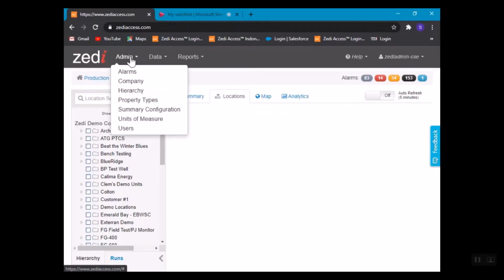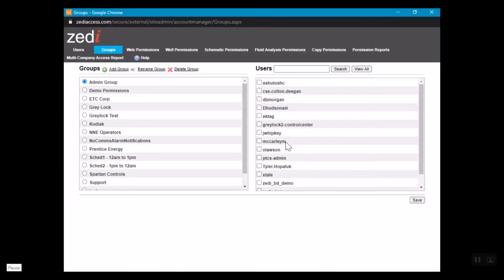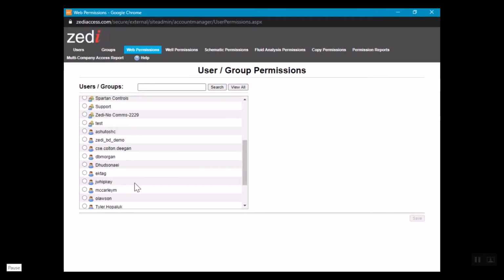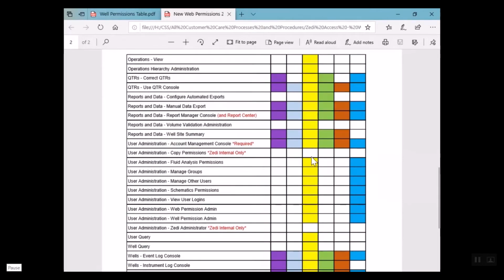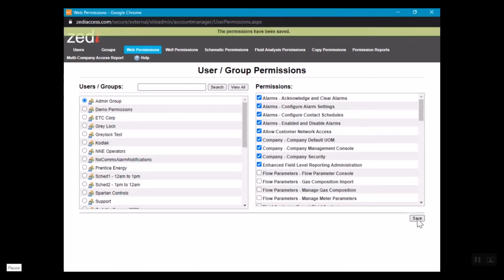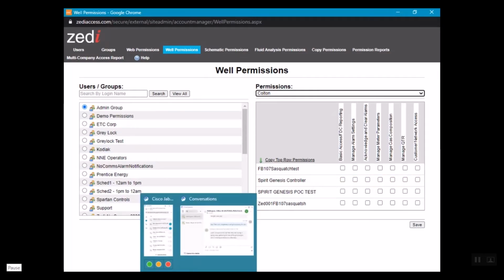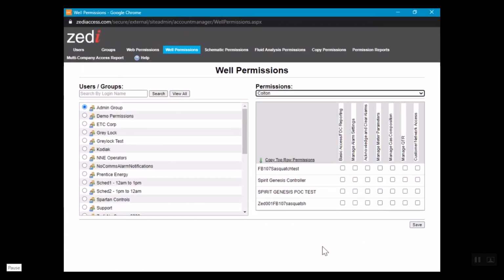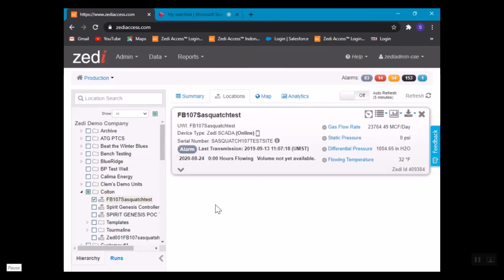Web and Well Permissions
Quickly learn to set up permissions for web and well based users and groups in Zedi Access